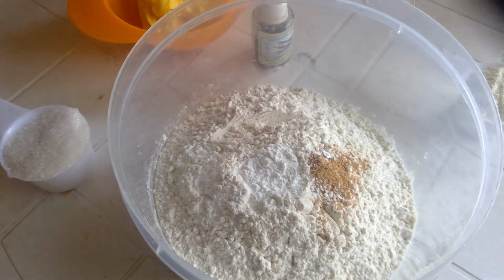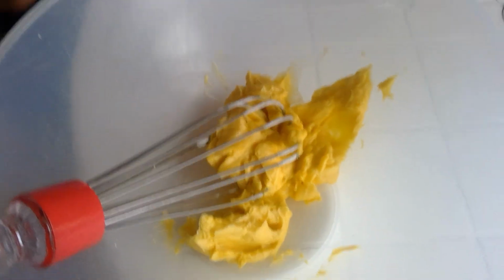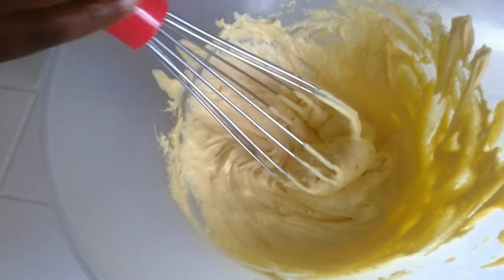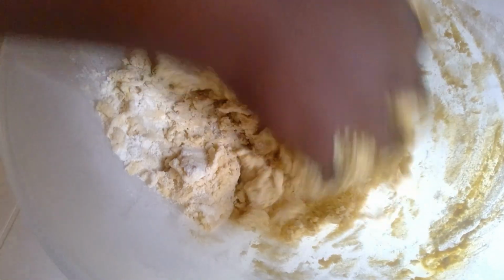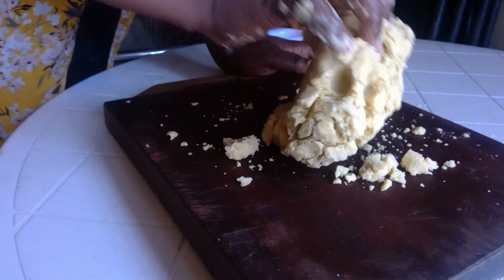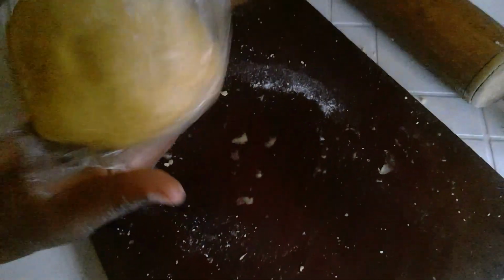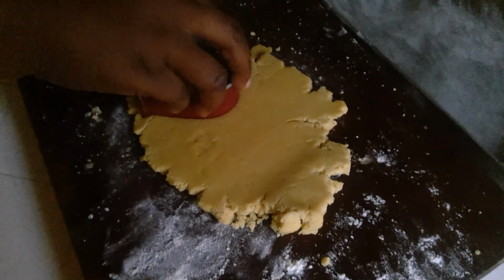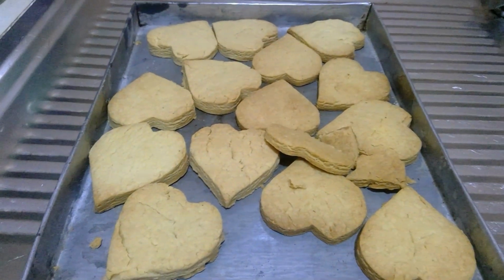How to Make Crunchy & Delicious Cookies | Easy Homemade Recipe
Get ready to satisfy your sweet tooth! In this video, I’ll show you step-by-step how to make the perfect crunchy and delicious cookies right from your kitchen. Whether you're baking for the holidays, a party, or just because—you’re going to love this simple and tasty recipe!

👩‍🍳 What You’ll Learn:

The secret to getting that perfect crunch

Tips for balancing flavor and texture

How to avoid common cookie-baking mistakes

🧈 Ingredients You’ll Need:

All-purpose flour 2 & 1/2 CUPS

Butter or Margarine 1/2 CUP

Sugar (brown and white) 1/2 CUP

Milk Powder 1/4 CUP

Nutmeg 1/2 TSP

Corn starch 1TBSP

Optional: Chocolate chips, nuts, or dried fruit

⏱️ Bake Time: Less than 30 minutes from start to finish!